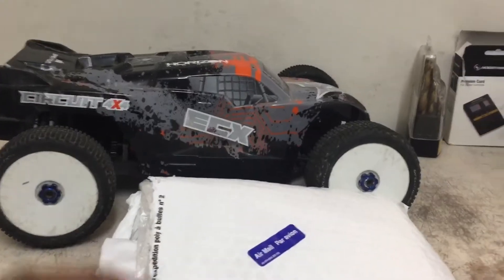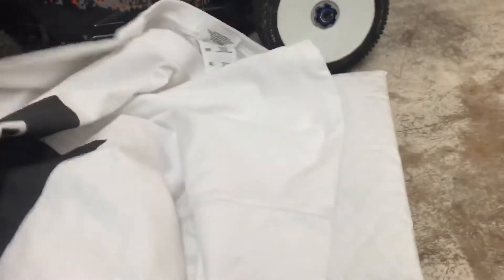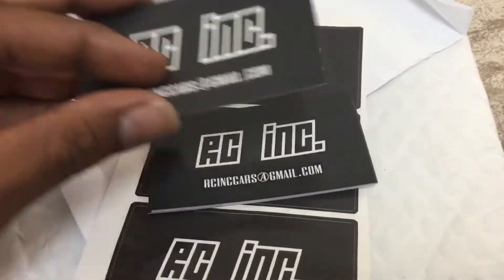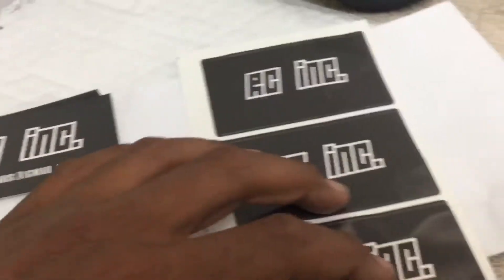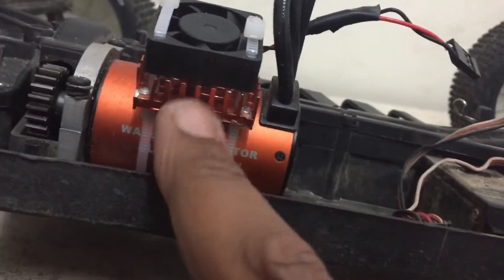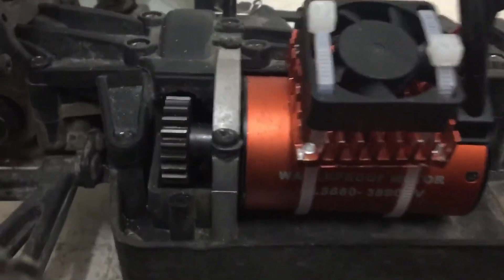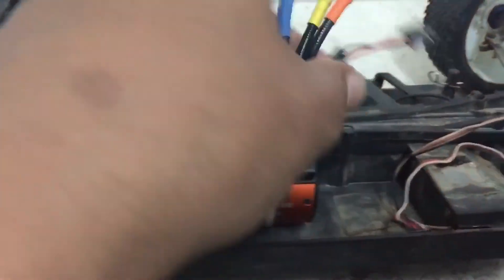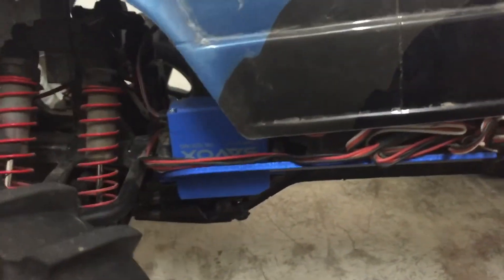Quick update and shout out to RC INC.